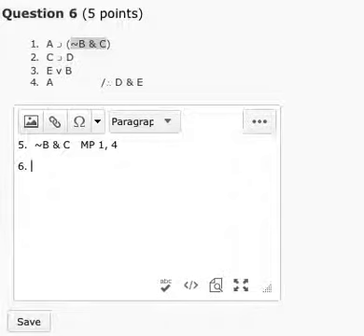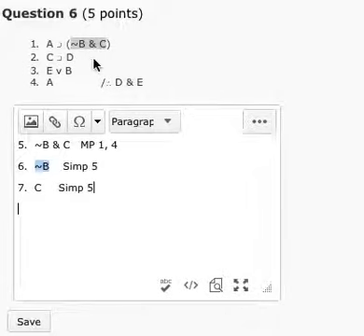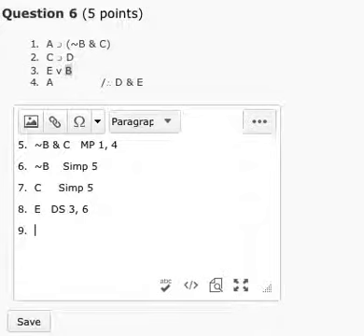Simple proof 6